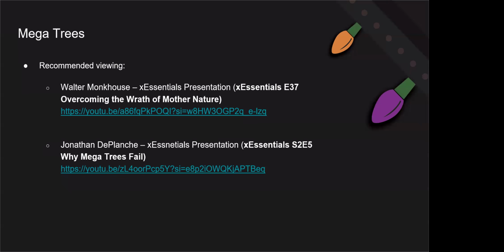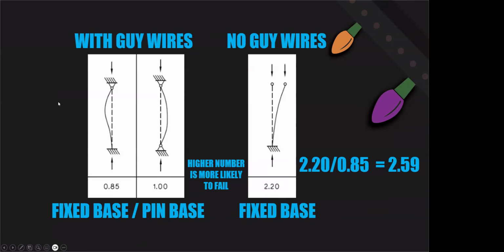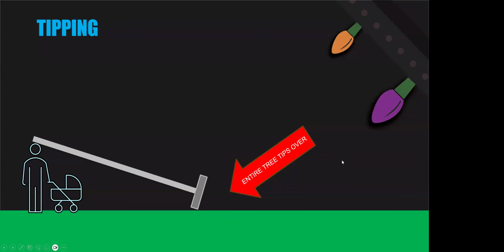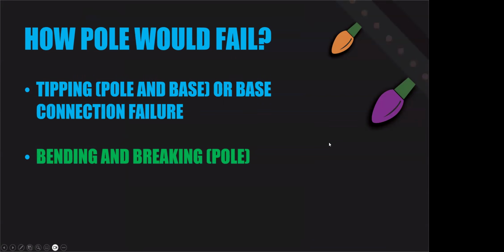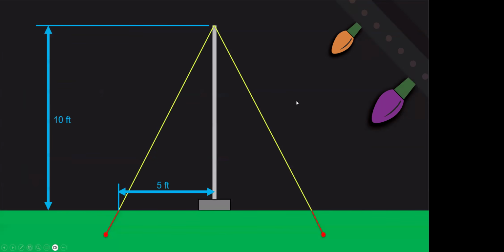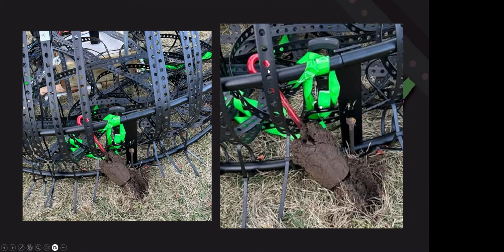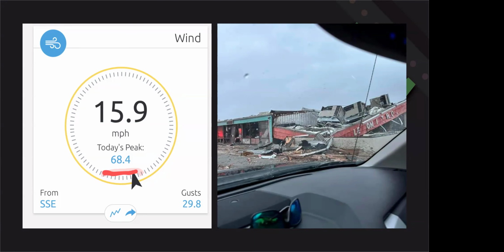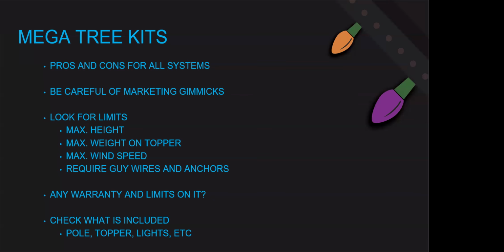xLights Gems: Mega Tree Structural Engineering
JonD covers what it takes to have a successful mega tree design. He then covers what the pitfalls of a bad mega tree design. Pictures included!

Red Solder Shrink Tubes
500 12V Pixels
Rextin 12V xConnect
Meanwell 12V LRS-350-12 Powersupply
Power Cord
Mac Mini M4
3 Core Wire
Weatherproof Connector
Raspberry Pi 4 Kit
Flexible LED Matrix
KYY Portable Monitor
400pcs Solder Wire Connectors
Kasa Smart Plugs
Heat Shrink Tubing
Govee Mesh